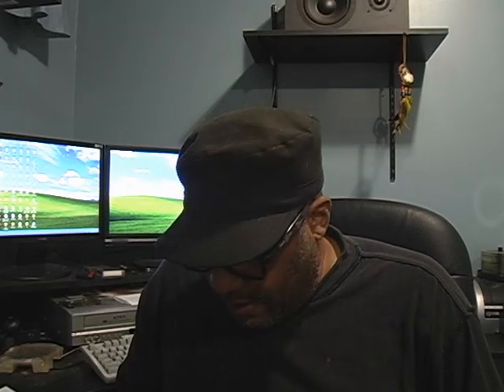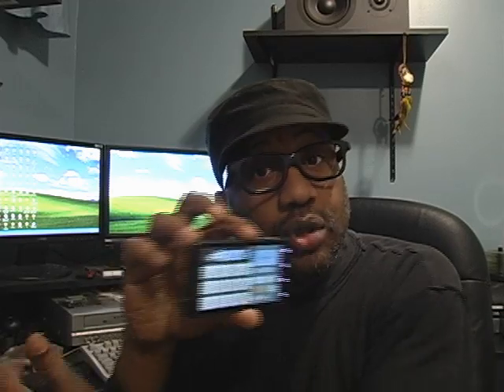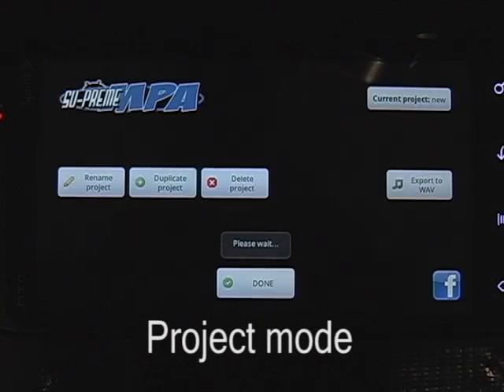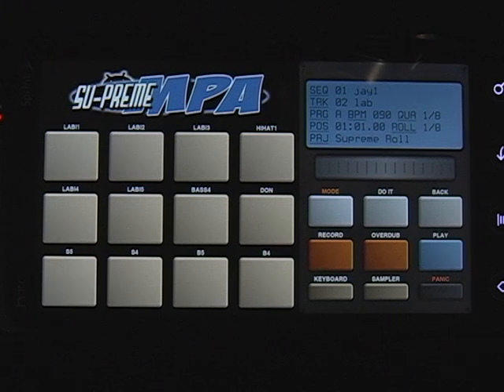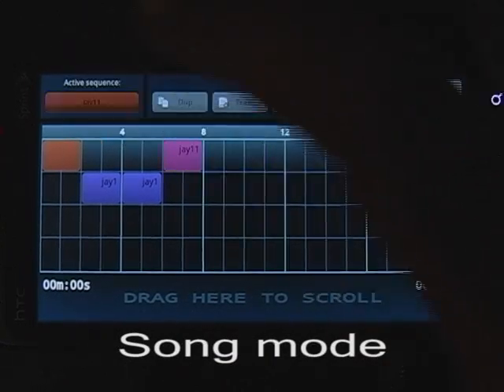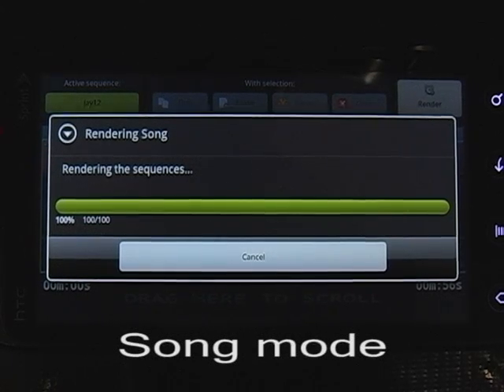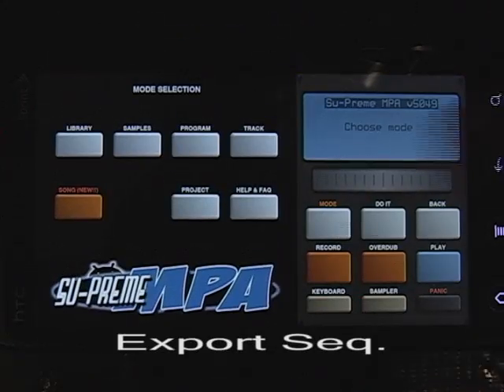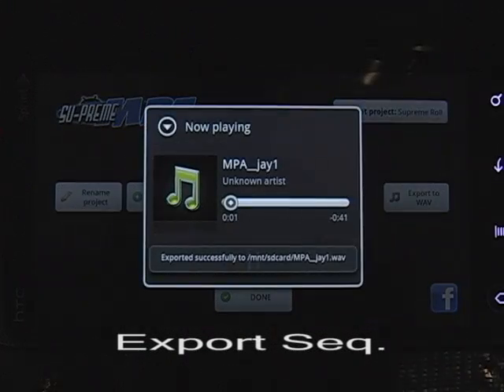Su-Preme MPA 1.0 Android OS. Drum Machine How To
Su-Preme MPA is a sample-based music production app.

THE OFFICIAL ANDROID OS. HIP-HOP APP!

The FULL version - includes a new pack of free samples from Su-Preme, unlimited samples per project, exporting to WAV and many other nice things!

MPA was co-designed by A. Supreme Wilder, one of the Wu-Tang Clan/Sunz of Man producers who is now a well-known music production mentor.

The app closely imitates a legendary device used by urban music producers. It has the following features:
- 12 low-latency pads for drum/one-shot sounds
- A piano keyboard (the number of keys depends on your screen size)
- A basic sample editor that allows you to cut your MP3s and WAVs
- Ability to record tracks with 1/8, 1/16 or 1/32 quantization and swing
- True analog UI and classic design

This is a full version, not limited in any way in its functionality. Enjoy!

Boom Bappz Crew!